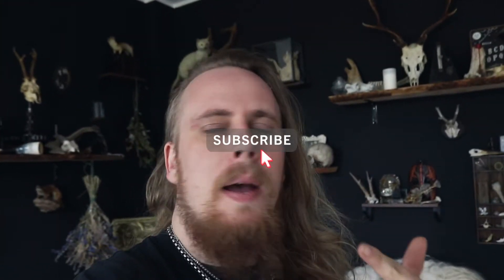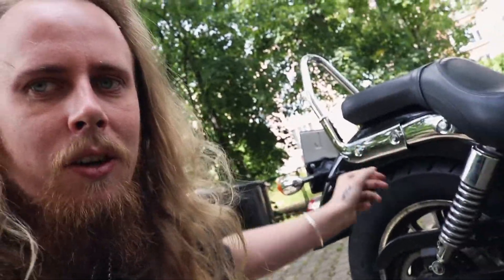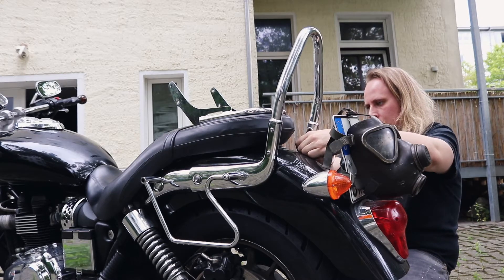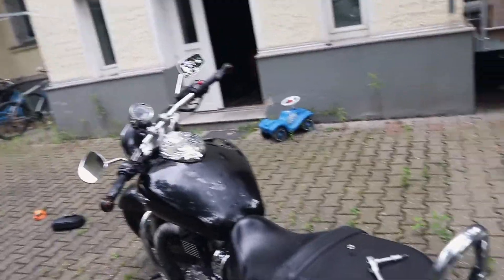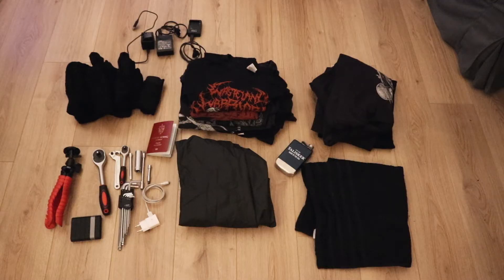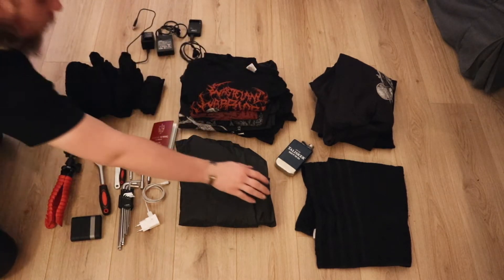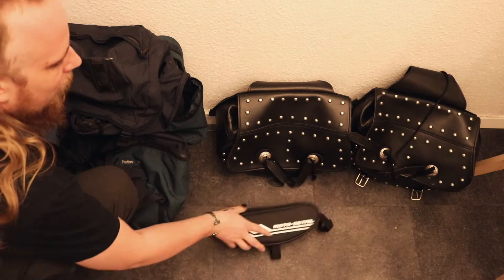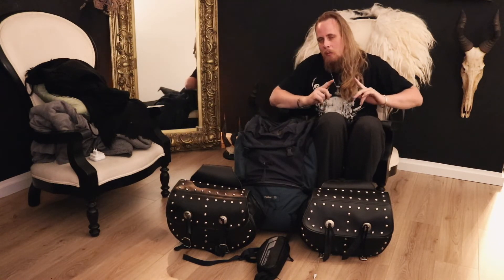PREPPING AND PACKING THE MOTORCYCLE! | road trip 2020 (WinterMotors)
In this episode: I show you how i prep and pack my motorcycle for the road trip!